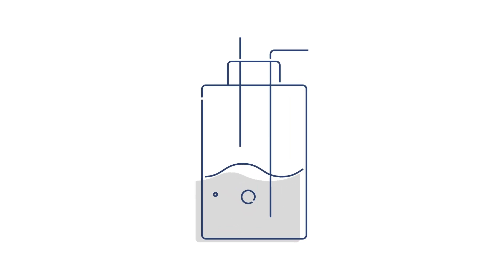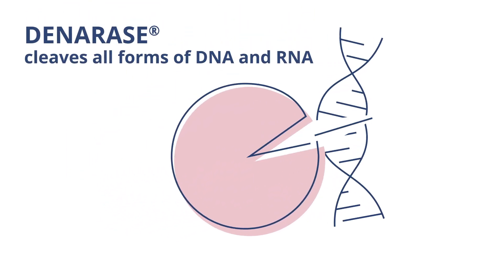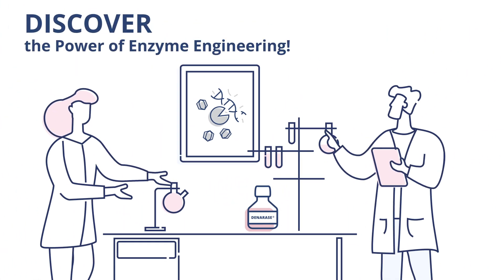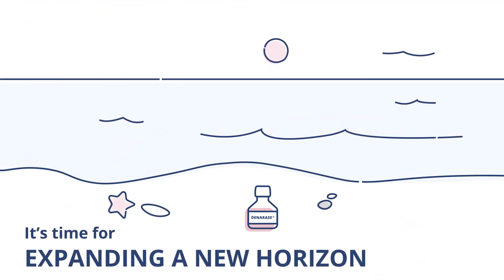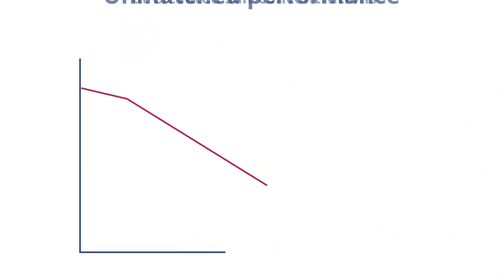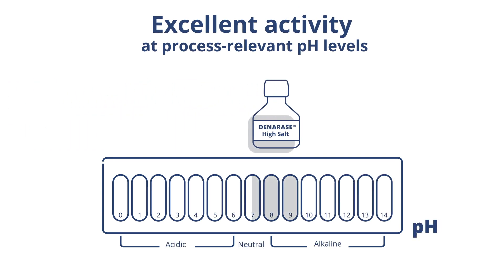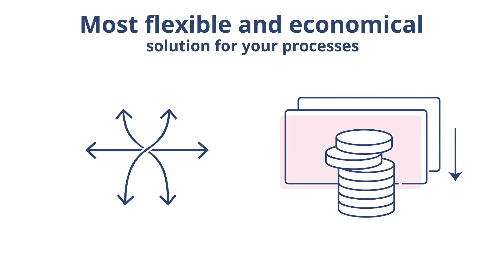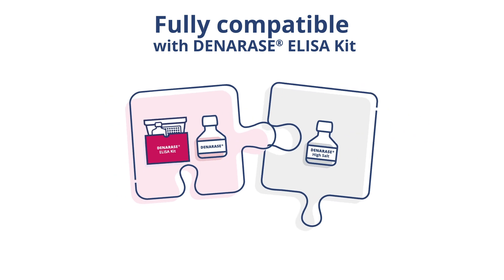High-Performance Endonuclease for Viral Vector Manufacturing | DENARASE High Salt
𝗞𝗲𝘆 𝗟𝗲𝗮𝗿𝗻𝗶𝗻𝗴𝘀:
• Engineered for high salt tolerance and broad pH range
• Ideal for DNA removal in viral vector and AAV production
• Available as a GMP-grade and R&D-grade

𝗗𝗲𝘀𝗰𝗿𝗶𝗽𝘁𝗶𝗼𝗻:
DENARASE High Salt is an engineered version of the standard DENARASE endonuclease with only a few amino acids substitutions to enable improved salt tolerance.
Compared to the wild-type enzyme, DENARASE High Salt is more tolerant to elevated salt concentrations and a broader pH spectrum and so offers a greater flexibility in bioprocessing.

00:00 DENARASE® cleaves all forms of DNA & RNA
00:10 Discover the Power of Enzyme Engineering!
00:26 Introducing new DENARASE® High Salt
00:29 Benefits of DENARASE® High Salt
00:46 Compatibility with DENARASE® ELISA Kit
00:53 DENARASE® - Your complete toolkit for DNA removal